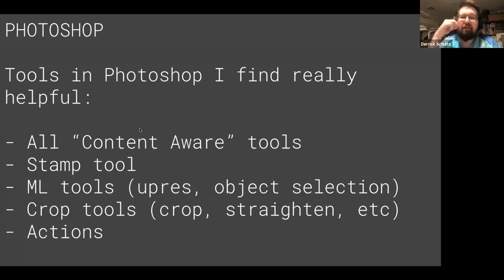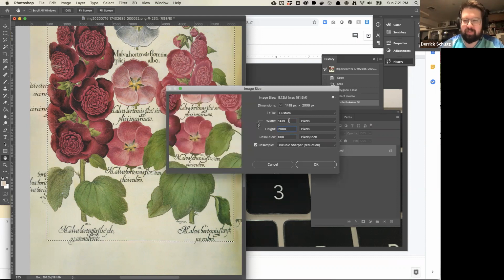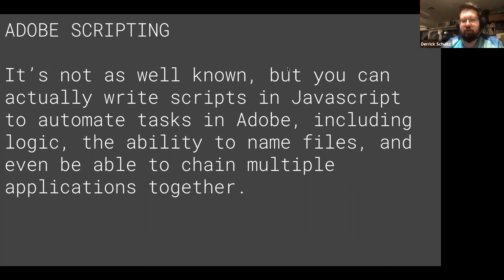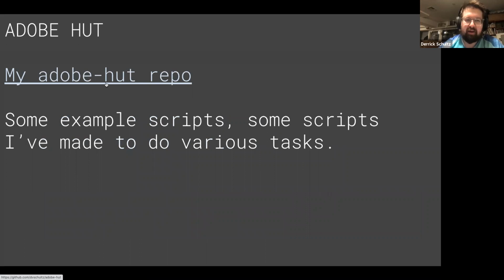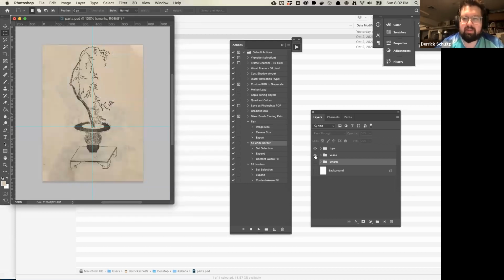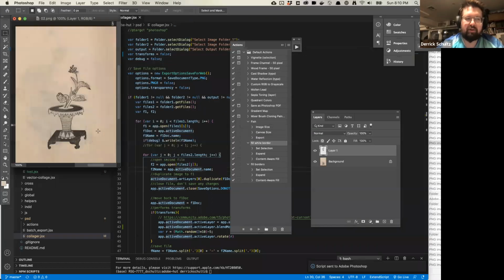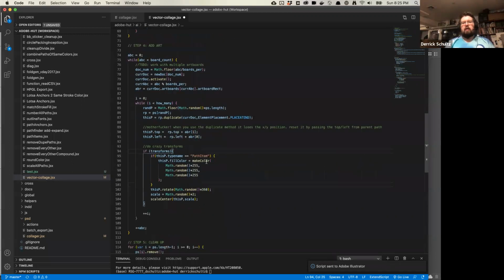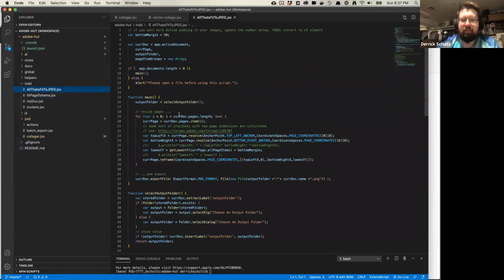Make ML Art Datasets: Week 4 (Photoshop tools, Javascript in Adobe Photoshop and Illustrator)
0:00 Intro
2:22 Schedule
3:36 Photoshop Tools
8:05 BetterTouchTool and Photoshop Demo
21:34 Actions Demo
27:12 ExtendScript Intro
47:00 Photoshop Extendscript Demo
1:04:22 Illustrator ExtendScript Demo
1:23:30 Q&A